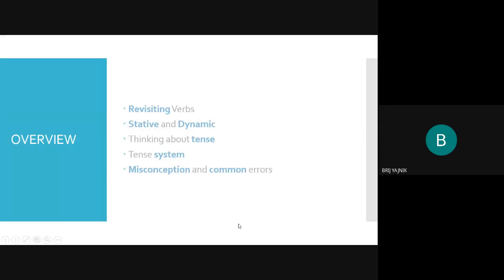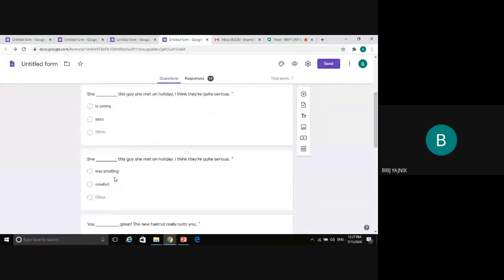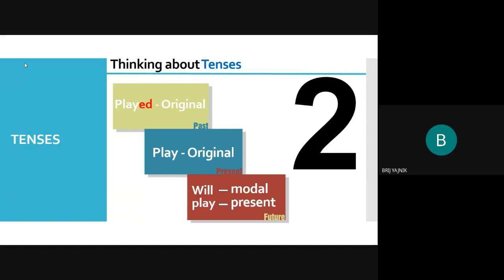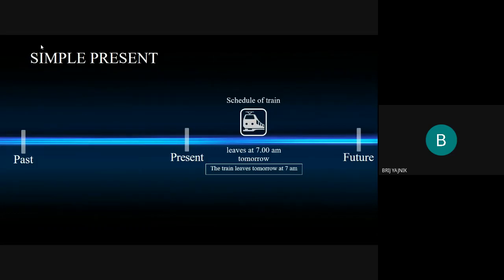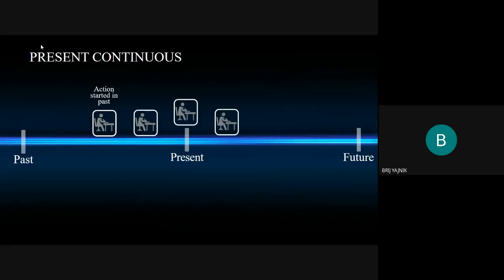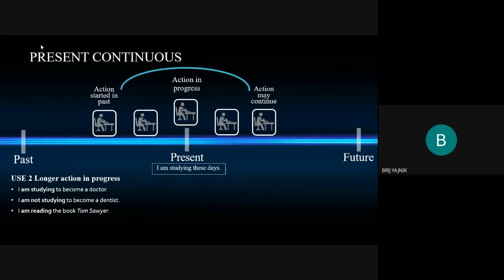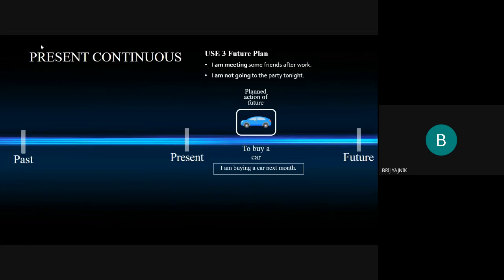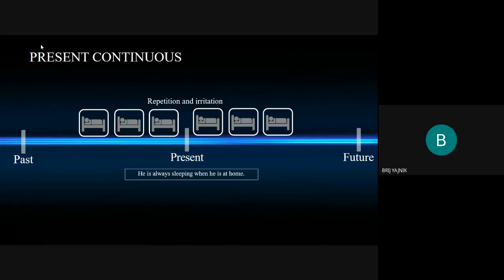BMY CRP BscMicro sem3 2020 07 14 at 23 48 GMT 7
Revisiting verbs
Tense system of English Language
Present Simple and Present Continuous